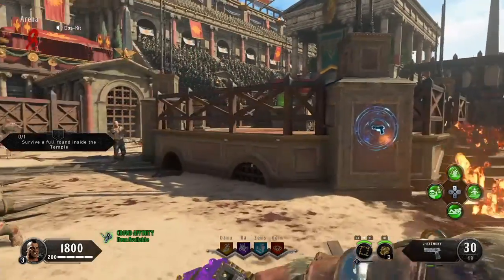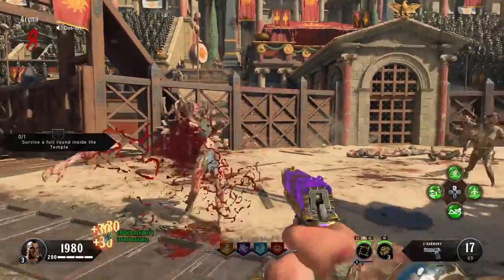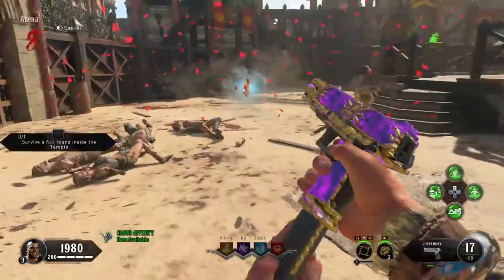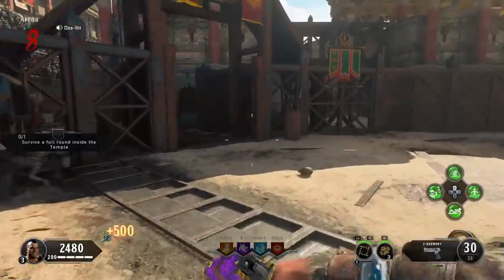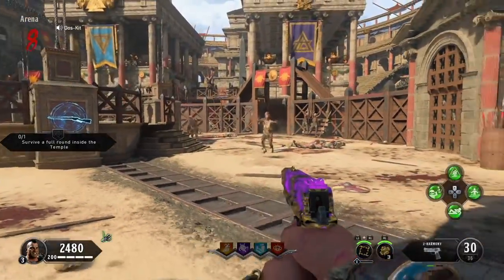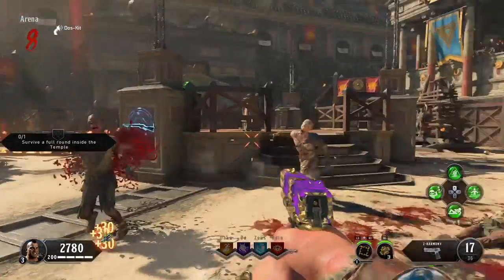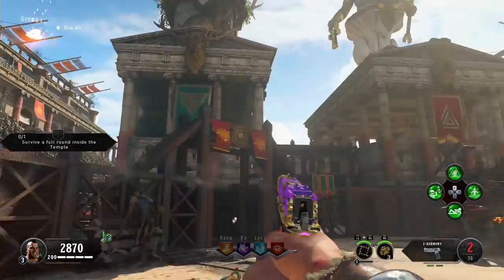ALL STATUE HEAD LOCATIONS "IX" CALL OF DUTY BLACK OPS 4 ZOMBIES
For Additional Easter Egg Support Follow on Twitch . Hop in chat and ask questions. Streams are Monday, Wednesday, Friday 7PM EST. Hope to see you there.

Here is a Quick Locations Guide on all 4 Head Statue Locations in Call of Duty Black Ops 4 on The IX Map.

For a Complete Easter Egg Steps for Black Ops 4 IX Map

Intro - 00:00
Location 1 - Ra Tower Burial Chamber - 00:43
Location 2 - Danu Tower: Arboretum - 01:00
Location 3 - Odin Tower: Cauldron - 01:30
Location 4 - Zeus Tower: Bath House - 02:03
Outro - 02:12

PC Setup
Processor - OC to 3.4ghz
Memory - 16GB
Power Supply
Hard Drive